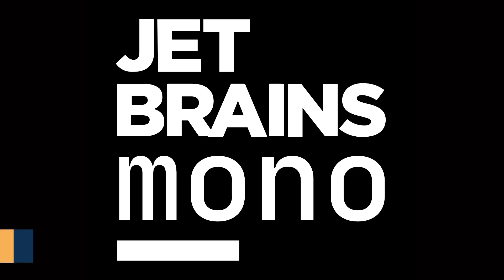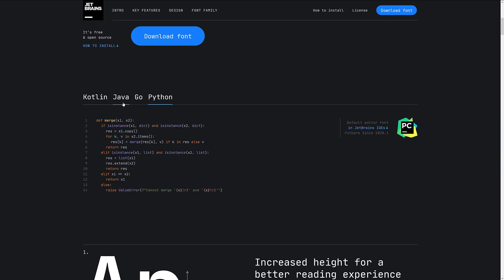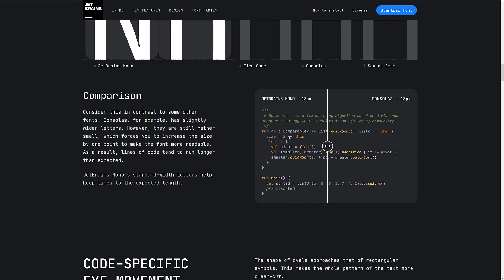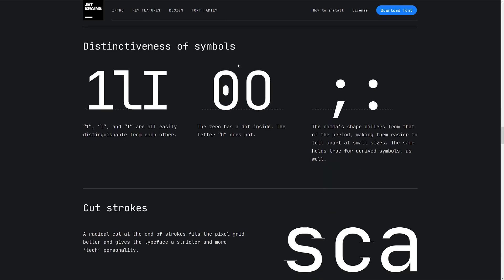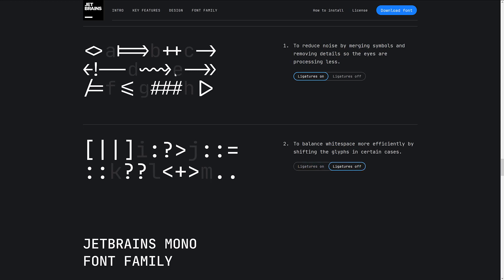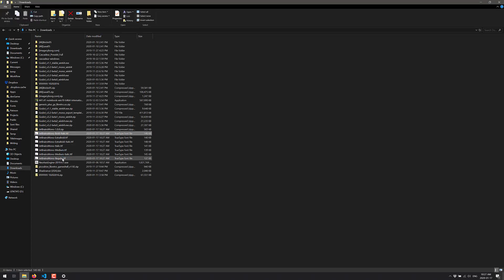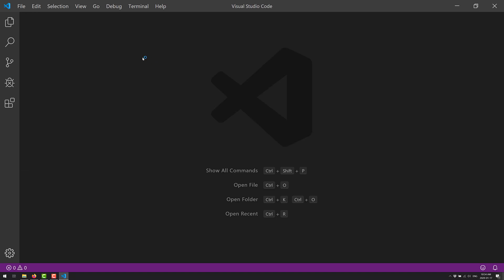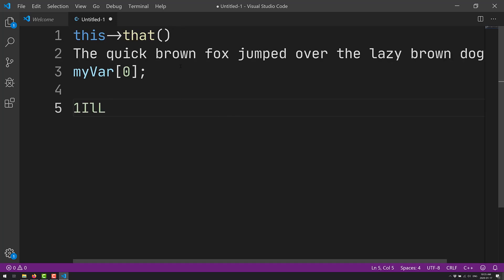JetBrain's Mono -- A Font For Programmers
JetBrains, the makers of IDEs such as IntelliJ, CLion, Resharper, Rider, PyCharm and more as well as the programming language Kotlin, have been working on a new font designed especially for programmers called JetBrains Mono.  Best of all, it's free, open source and available for 130+ languages.

In this video we check out the new font, show you how to install and configure it in Visual Studio Code.